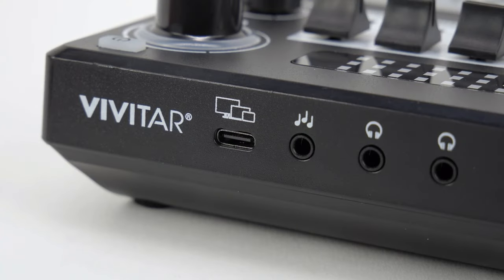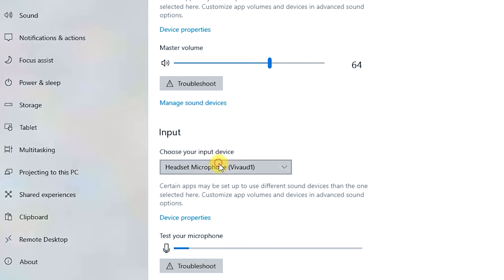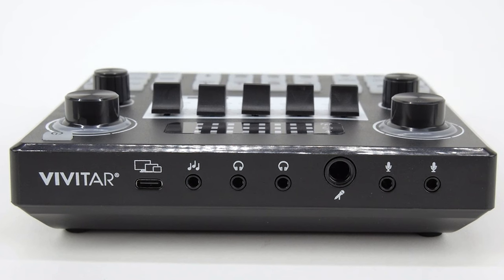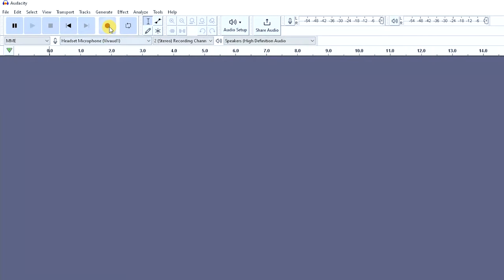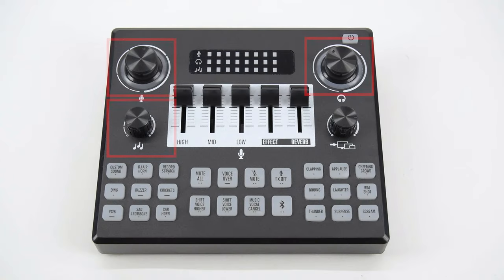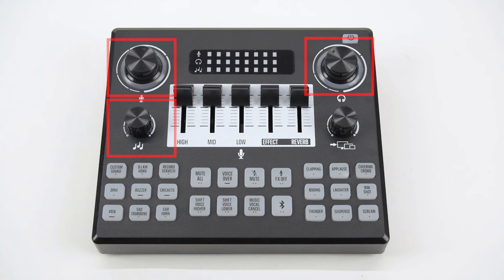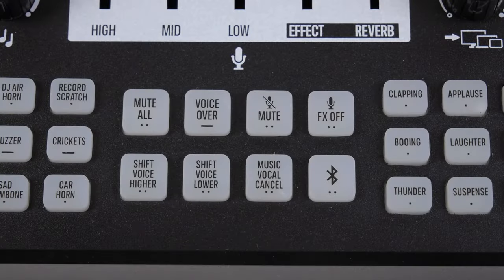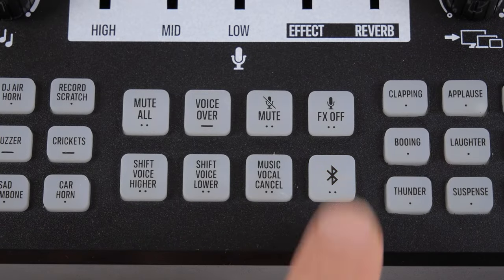Vivitar Audio Mixer, Multiple Sound Pads & Effects for Vlogging, Setup, Tutorial and How to Use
Need to see how to set up and use your Vivitar Audio Mixer?  This step by step tutorial will have you connected and using effects quickly and easily.